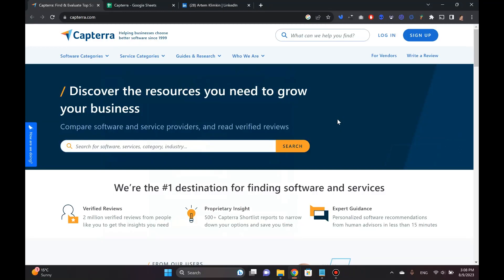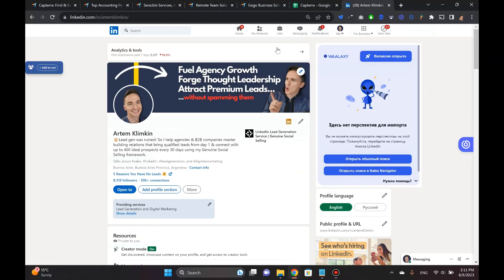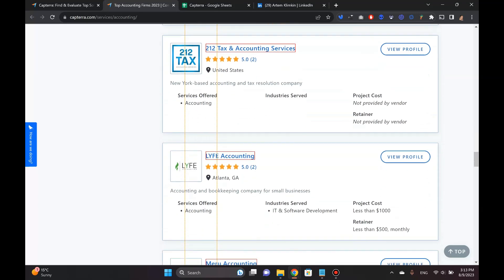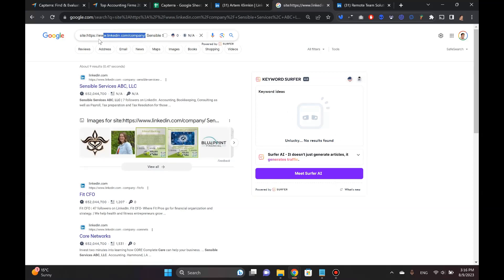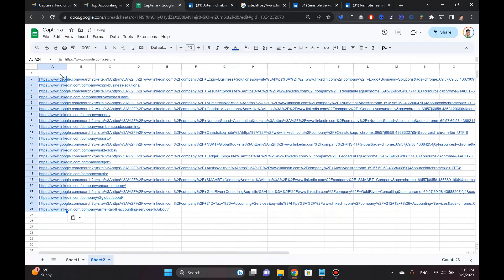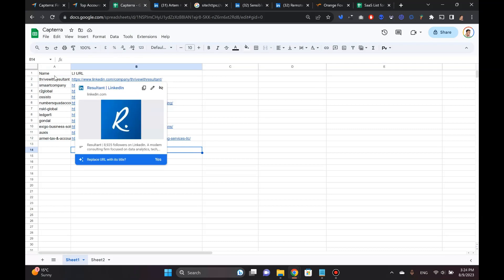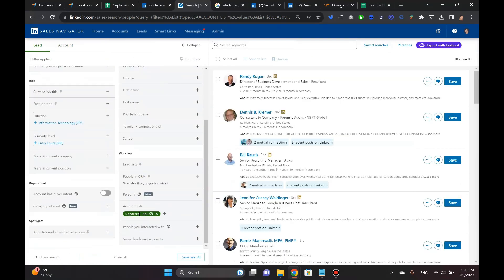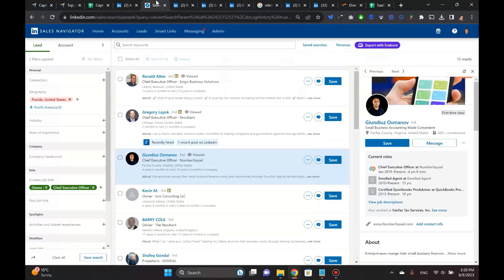How to Get Leads From Capterra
✅7-day LinkedIn posting challenge
✅50+ viral post templates for LinkedIn
✅How to automate messages on LinkedIn
✅Best formats to use for posting on LinkedIn
✅How to write amazing LinkedIn posts with AI

Capterra is a well-known directory for different software and SaaS companies, but...it doesn't end there!

It has massive lists that include:
- SEO agencies
- Accounting firms
- Marketing companies
- Advertising agencies
- Web design agencies
- HR agencies

The problem is that you can't just scrape them because of how Capterra is organized.

Besides that, even if you do, you only have the list of websites which is only partially useful because you can't just spam it with cold email outreach!

Instead, you have to find a decision-maker!

And this is when LinkedIn Sales Navigator Advanced (the Team plan) becomes essential because it allows you to upload the CSV list with all the perfect companies that you previously got from Capterra!

In this video I show you the entire process from A to Z:

0:00 - Intro
0:09 - What is Capterra
0:55 - The problem with Capterra
2:39 - The tools you'd need
3:36 - Scraping Capterra with Linkclump
3:55 - Setting up LinkClump
7:20 - Using advanced search operators to find LinkedIn company pages
8:20 - Using "Copy All URLs" extension
8:40 - Loading the results
9:55 - Pasting the results to a spreadsheet
10:35 - Why use OrangeFox cleaner
11:30 - Organizing the CSV file for LinkedIn
12:39 - Uploading the CSV to LinkedIn Sales Navigator Advanced (!)
14:41 - Finding the decision-makers